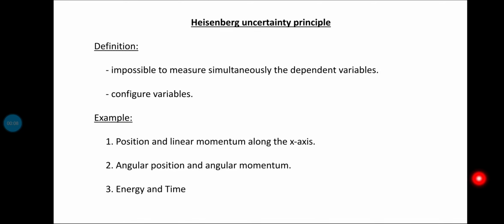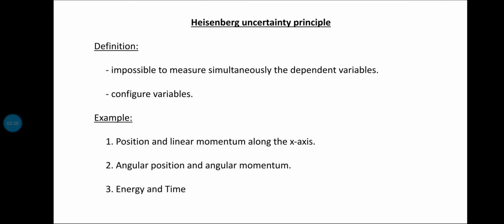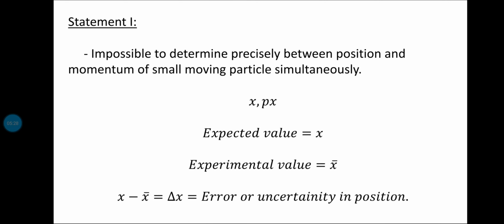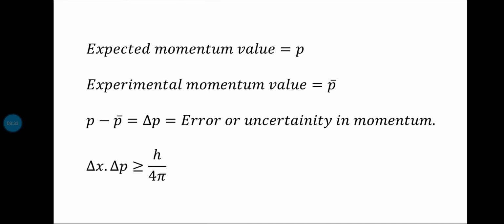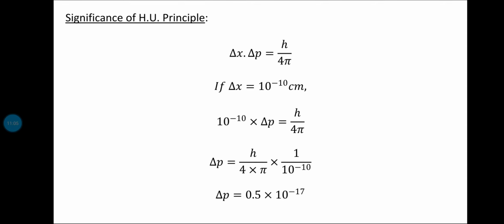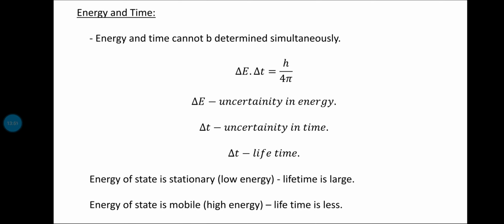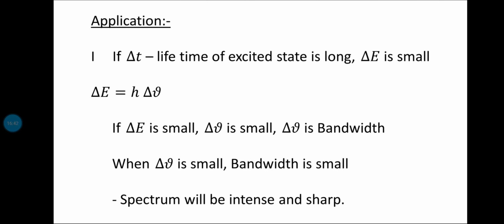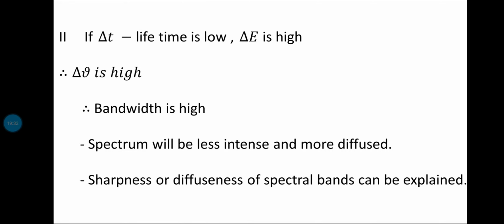Heisenberg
Paper: Physical Chemistry - III
Topic: Heisenberg Uncertainty Principle
Class: II M.Sc., Chemistry

Lecture by
Dr. S. Zaheer Ahmed PhD.,
Associate Professor and Assistant Head